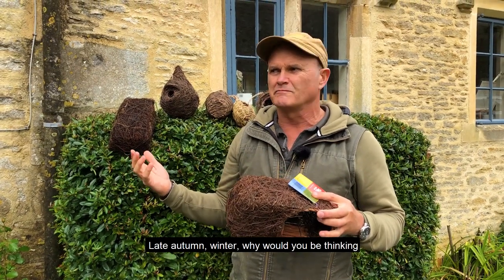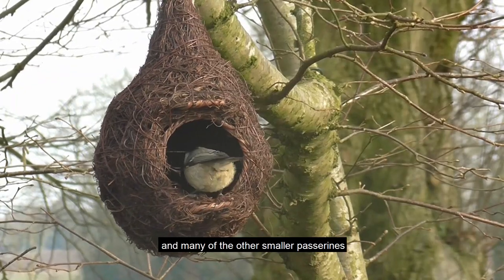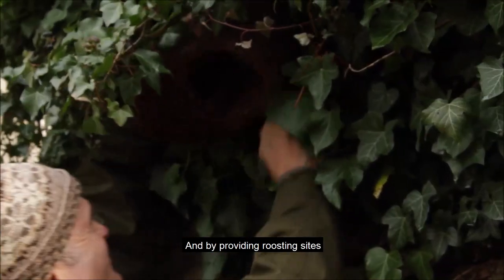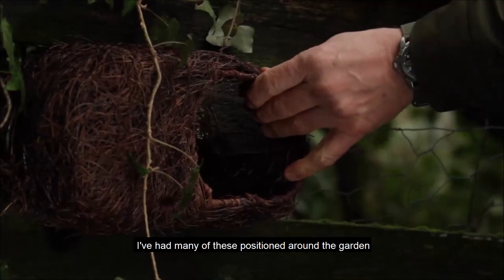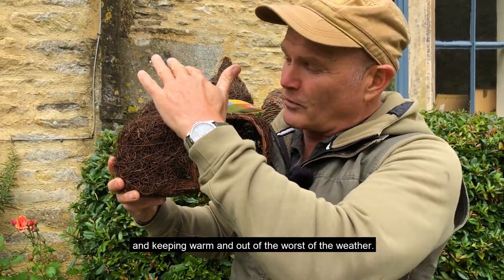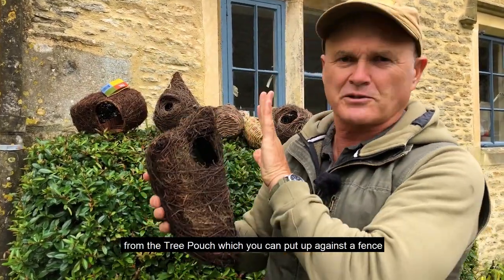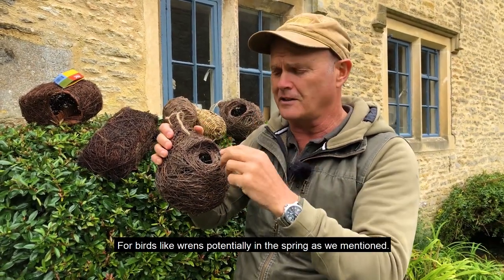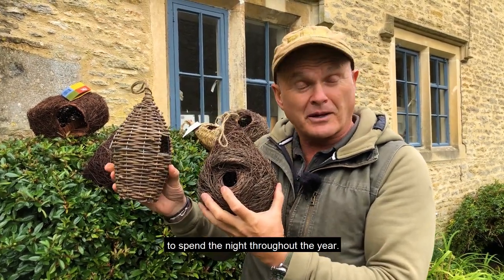Help your garden birds to roost this winter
Birds roost during the winter to conserve energy and keep warm. Hear from Simon King as he shows us how we can help them to do this and survive a long, cold winter. You can buy the Roost Pockets mentioned in this video by clicking on this